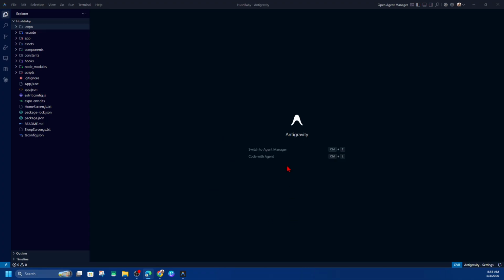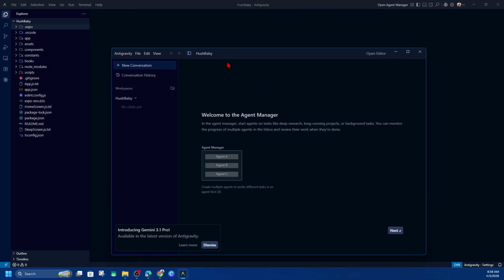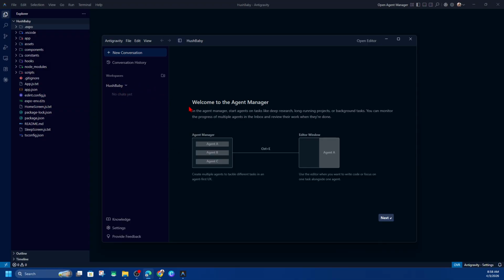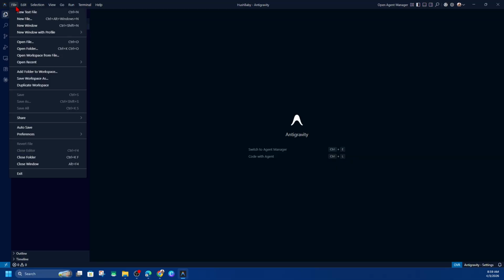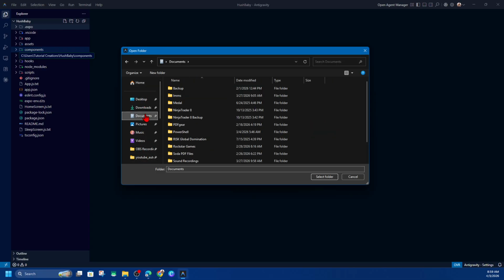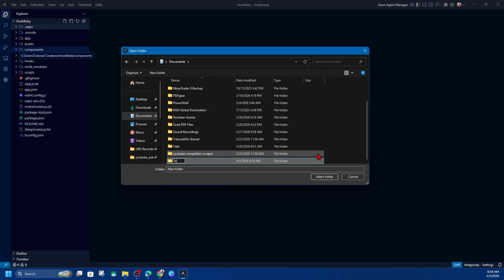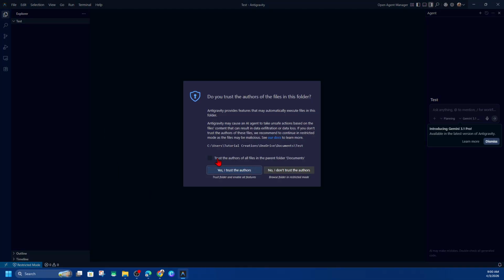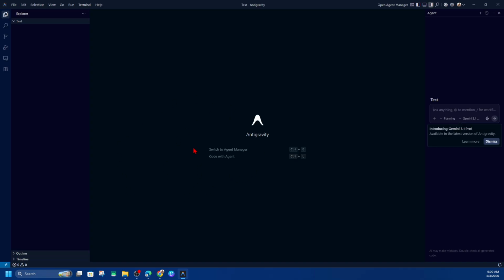How To Create New Workspace In Google Antigravity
In this tutorial, we will walk you through the process of creating a new workspace in Google Antigravity. This video is designed to help both beginners and professionals who want to understand how to utilize Google Antigravity effectively. By the end of this video, you will know how to set up a new workspace, adjust settings, and manage your workspace in Google Antigravity. We'll be breaking down each step, providing you with detailed instructions to ensure you can easily follow along.